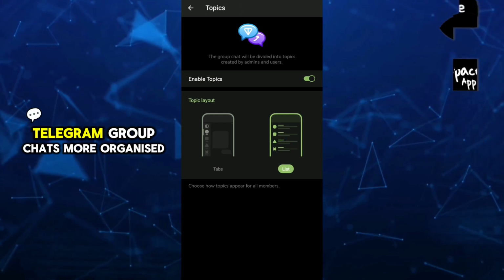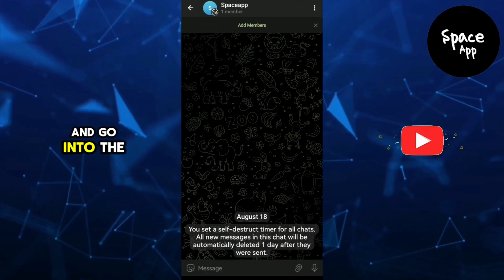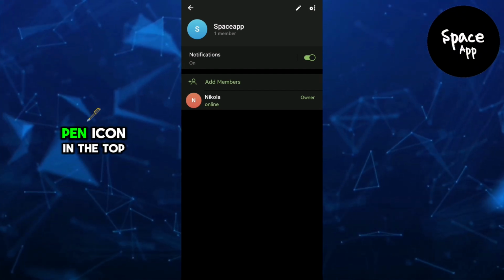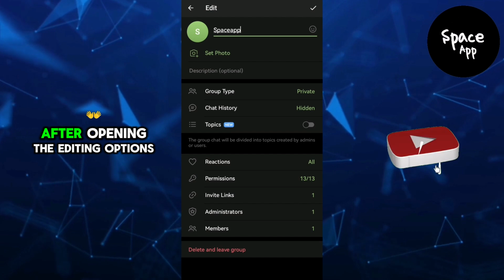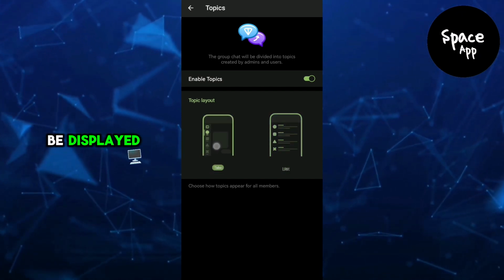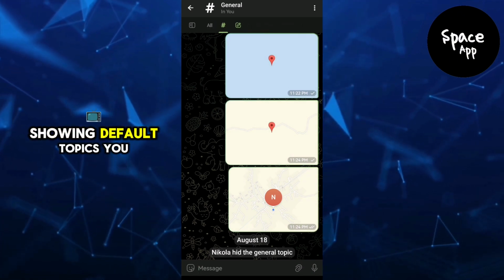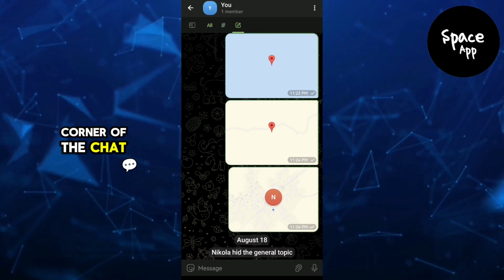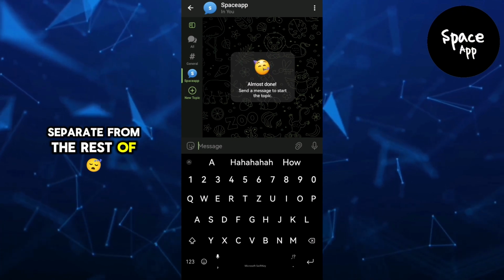How To Enable Topics On Telegram | Create Telegram Topics | New Update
Description:
Find out how to enable Topics on Telegram to better organize group chats into separate sections for easier navigation.